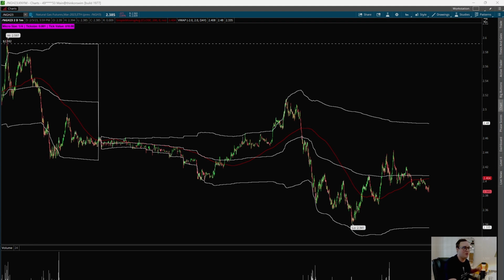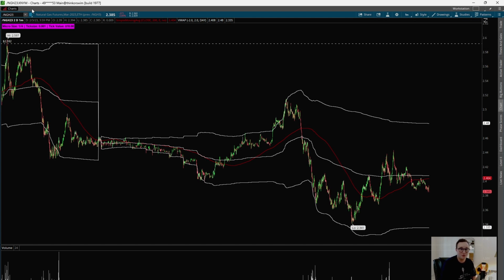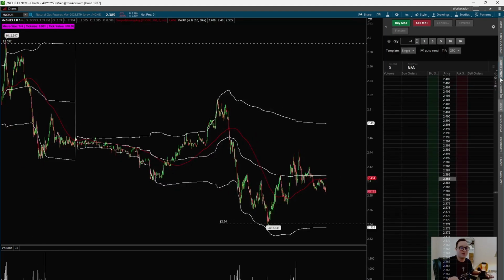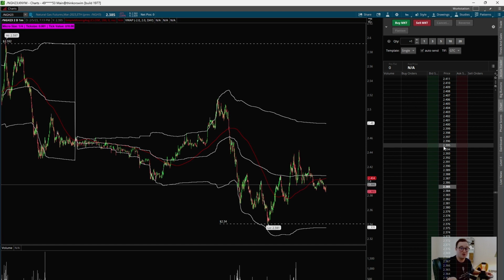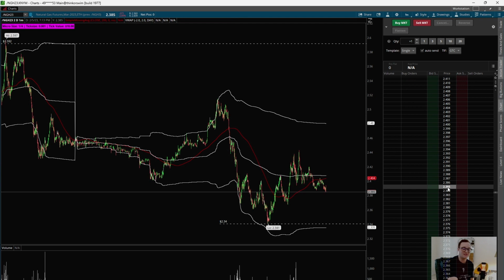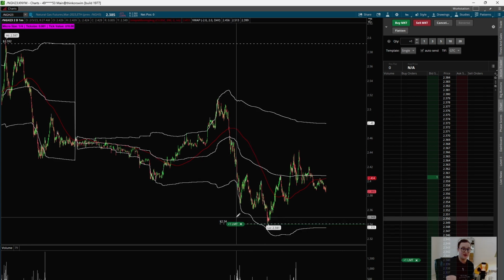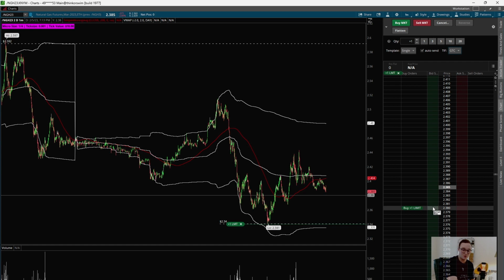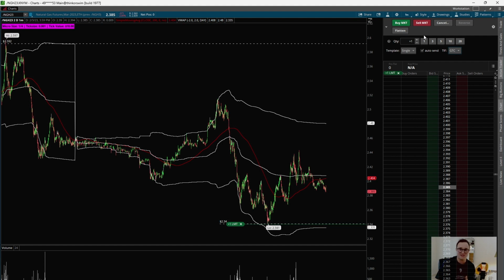How to Long Futures Contracts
In this video, you will learn how to put on a long position in the futures market and the key considerations to keep in mind before and during the trade.